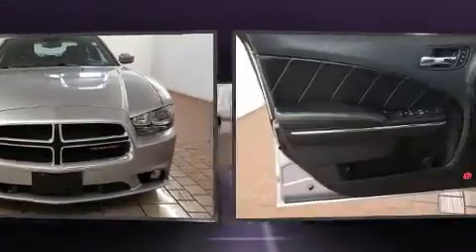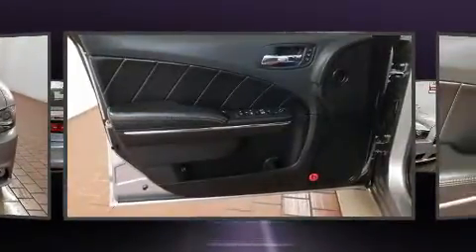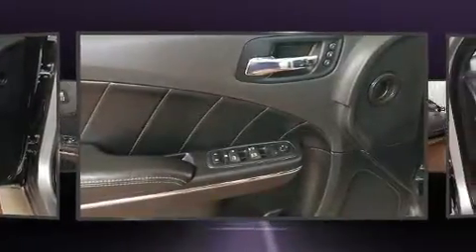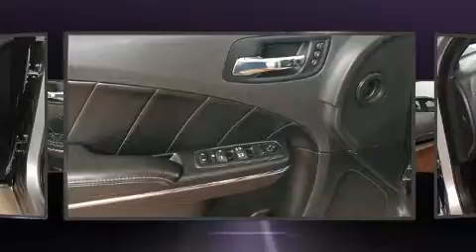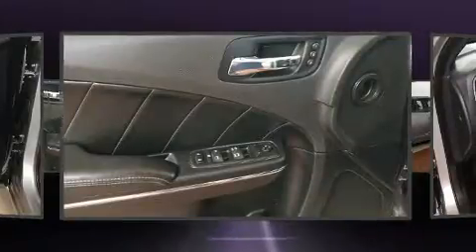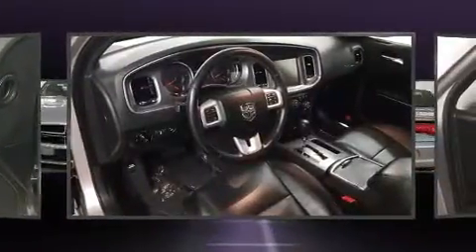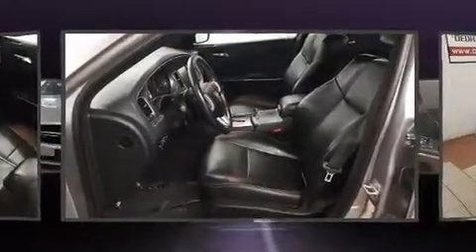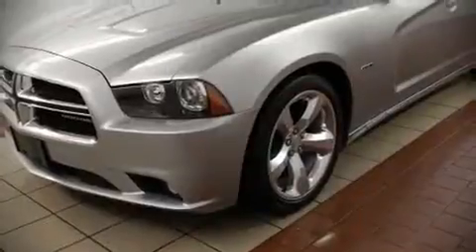2013 Dodge Charger R/T in Dedham, MA 02026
Experience driving perfection in the 2013 Dodge Charger. It features an automatic transmission, rear-wheel drive, and a powerful 8 cylinder engine. Top features include heated front seats, 1-touch window functionality, a built-in garage door transmitter, an automatic dimming rear-view mirror, automatic temperature control, heated door mirrors, an overhead console, and a split folding rear seat. With high intensity discharge headlights illuminating your path, you'll always appreciate maximum visibility. Take assurance in side curtain airbags, providing head protection in the event of a severe collision. We pride ourselves in the quality that we offer on all of our vehicles. Stop by our dealership or give us a call for more information.